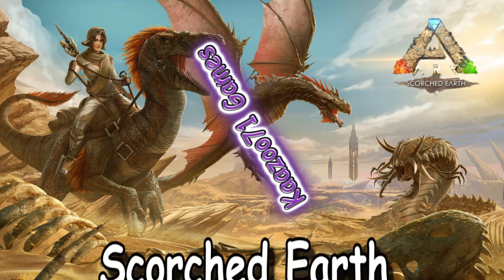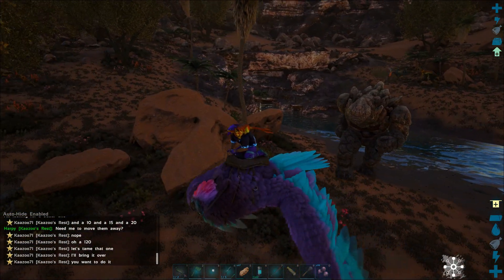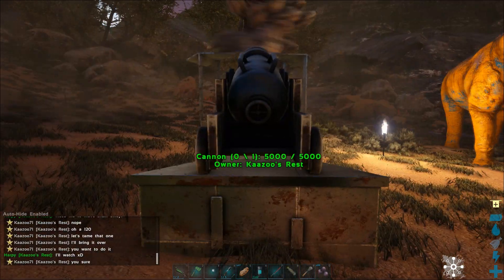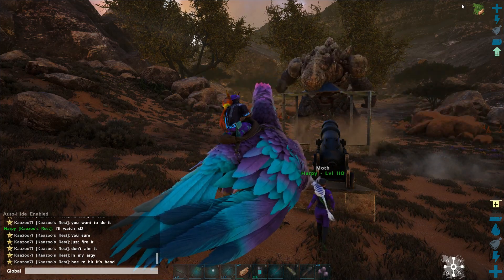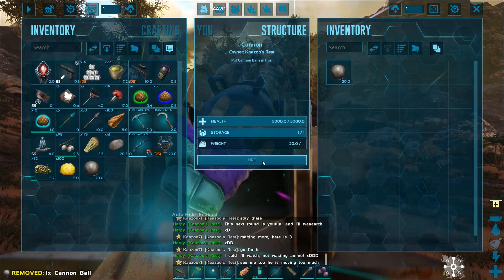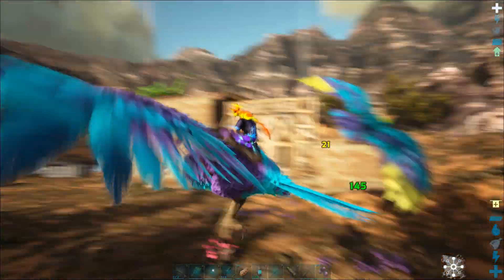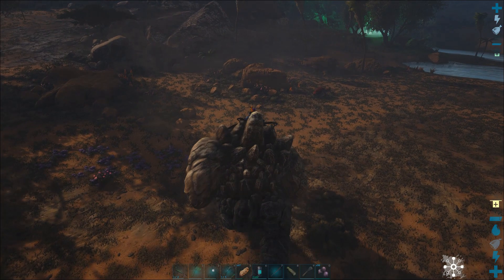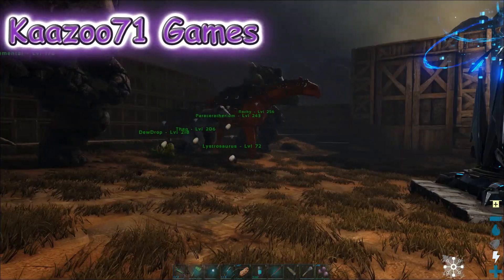Rock Elemental Tame the Wrong Way Scorched Earth Ark 💥 - EP 22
Rock Elemental Tame the Wrong Way Scorched Earth Ark

In this twenty second episode on Ark Scorched Earth, I tame a Rock Elemental aka Rock Golem but do so many things wrong.

I'm doing this as a guide for beginning players in Ark, to show what it takes to survive and beat Scorched Earth.